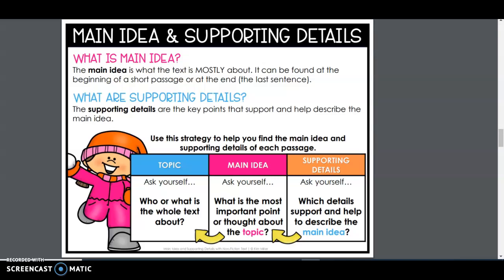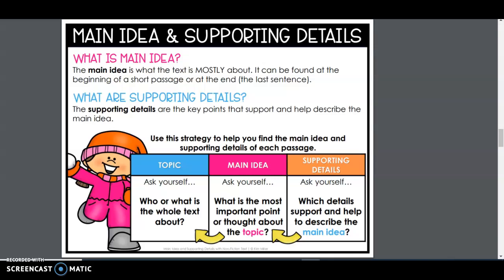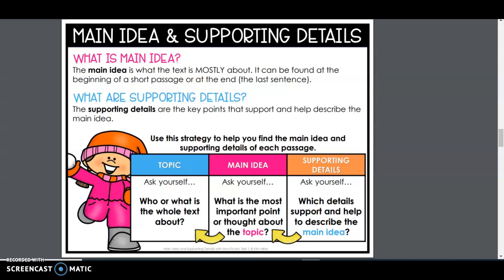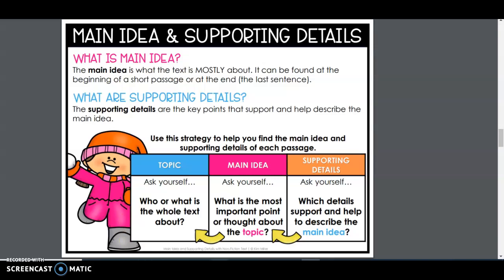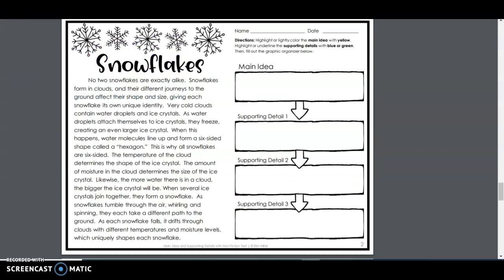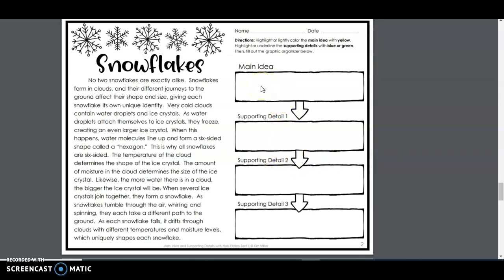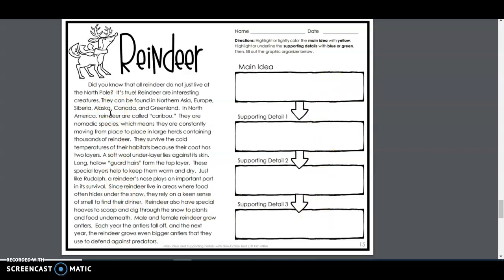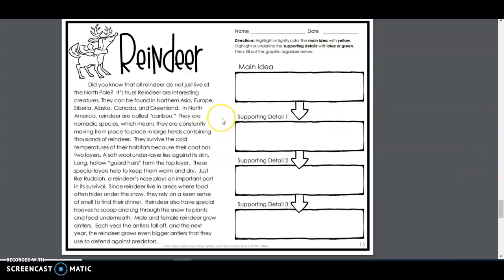Main Idea & Details